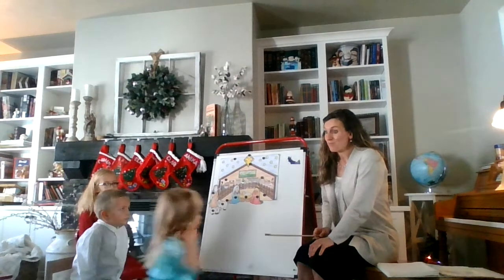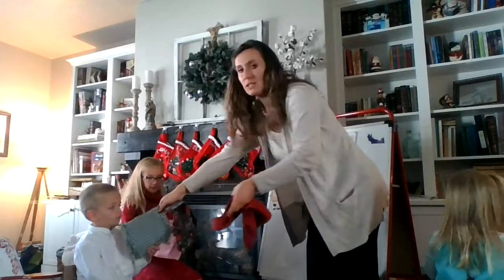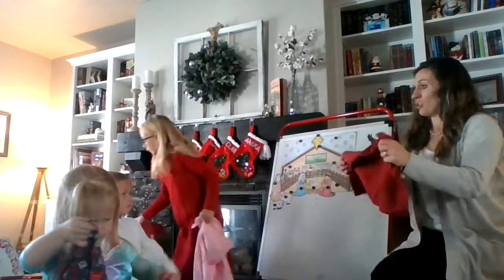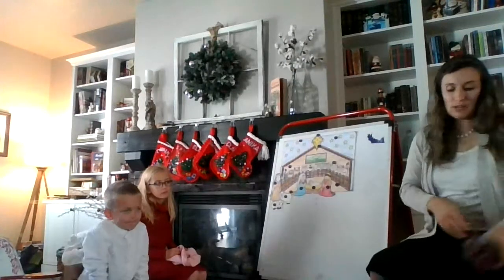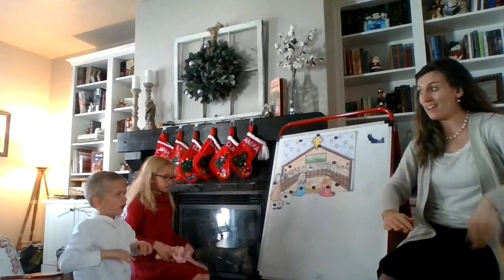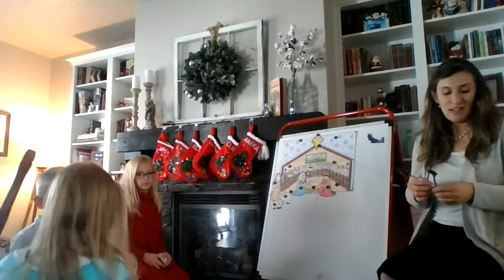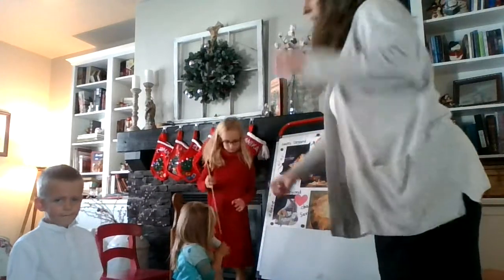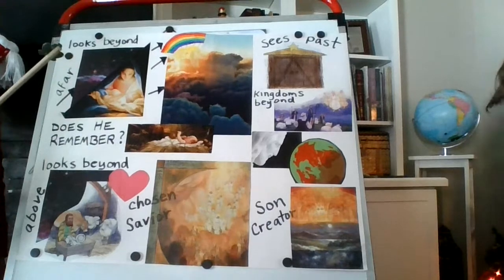December Music Time